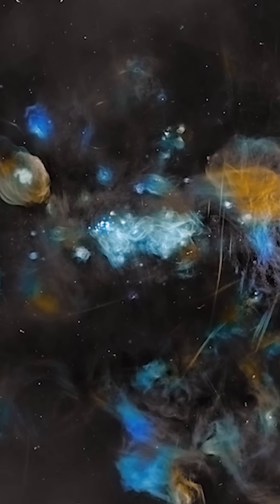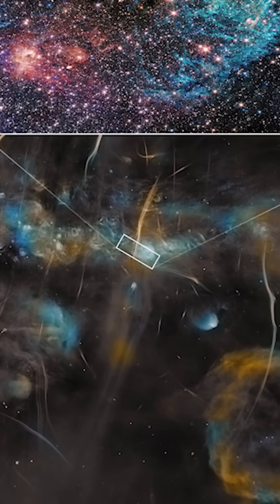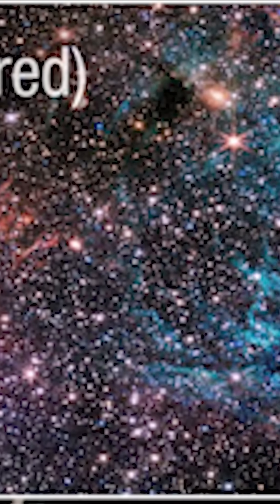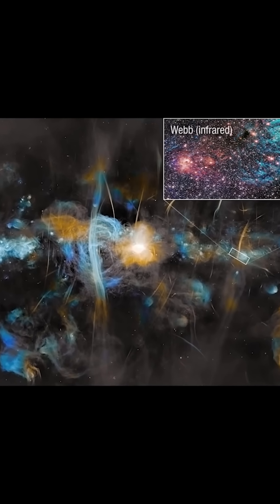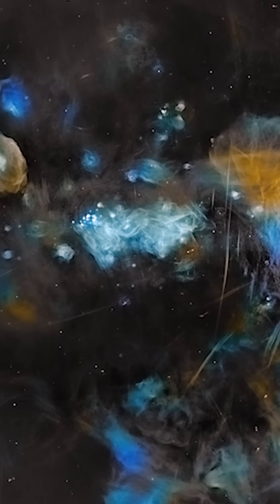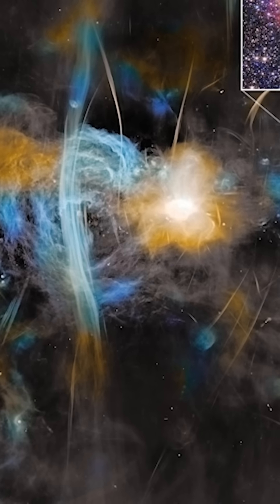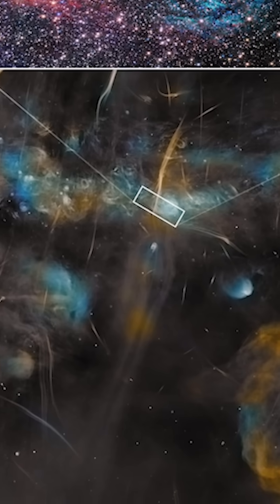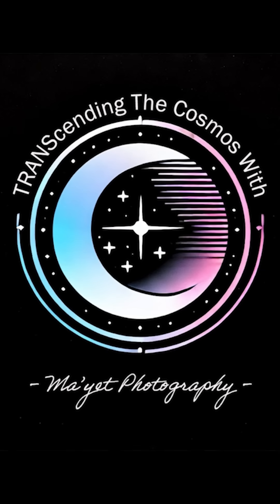JWST Explores the Effects Magnetic Fields on Star Formation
What does star formation look like in one of the most extreme environments in our galaxy?

Webb zoomed in on Sagittarius C, a star-forming region near the supermassive black hole at the Milky Way’s center. Although there's plenty of gas and dust, star formation appears surprisingly suppressed—possibly due to powerful magnetic fields twisting through the region.

This video compares infrared data from the James Webb Space Telescope with radio observations from MeerKAT, revealing massive vertical filaments, ancient supernova remnants, and a cosmic landscape shaped by chaotic forces.

Credits:
NASA, ESA, CSA, STScI, SARAO, Samuel Crowe (UVA), John Bally (CU), Ruben Fedriani (IAA-CSIC), Ian Heywood (Oxford)